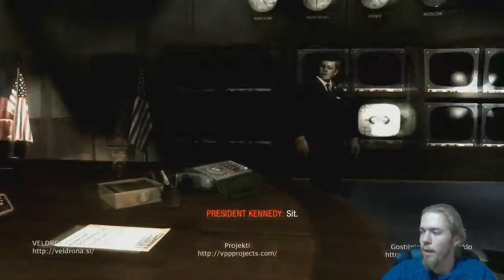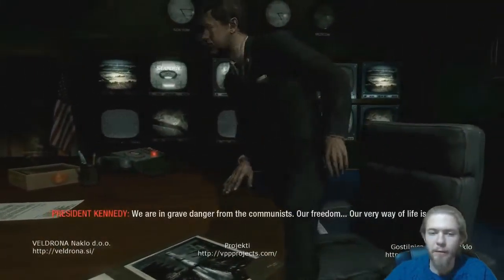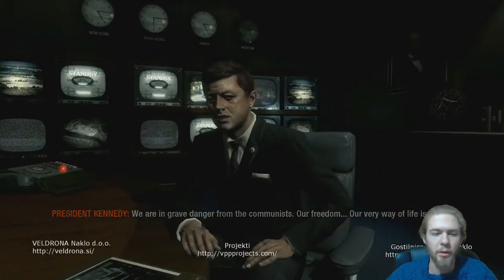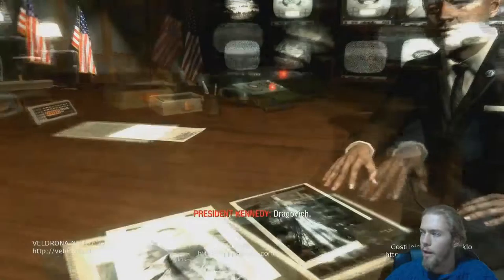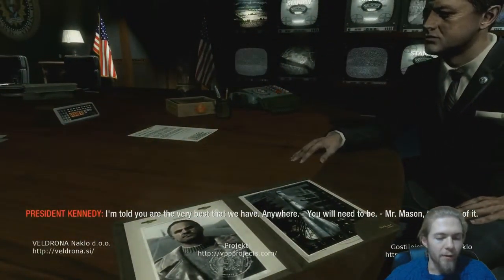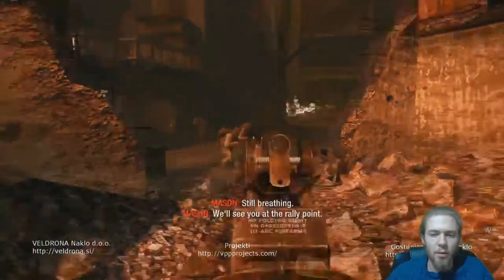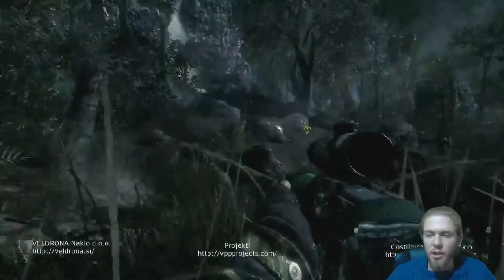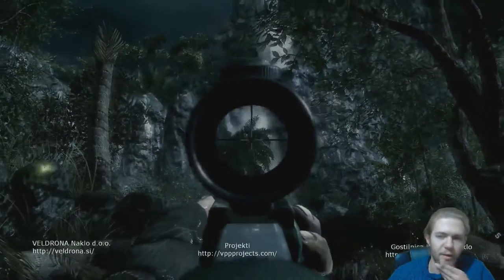Call of Duty | Black Ops | Review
Welcome to another let's play video of Call of Duty: Black Ops with Perseus by Projects, join us on our adventures through games.

Call of Duty: Black Ops is a 2010 first-person shooter spy thriller video game.
Black Ops is a first-person shooter, retaining the same gameplay mechanics as previous Call of Duty titles. The player assumes the role of a foot soldier who can wield various firearms